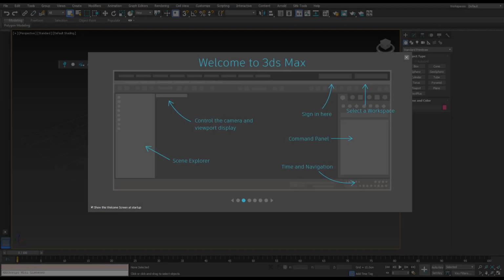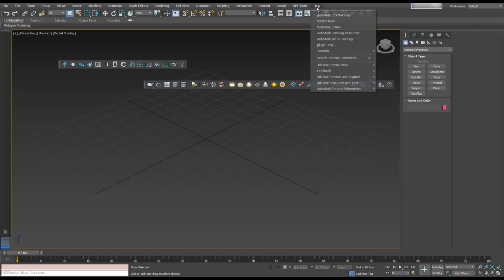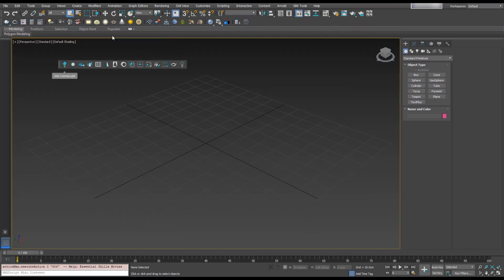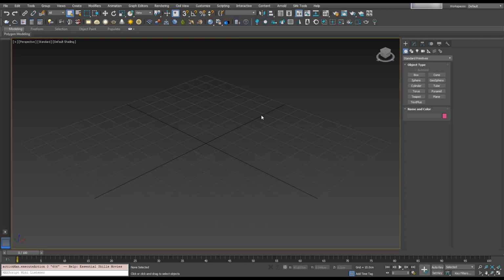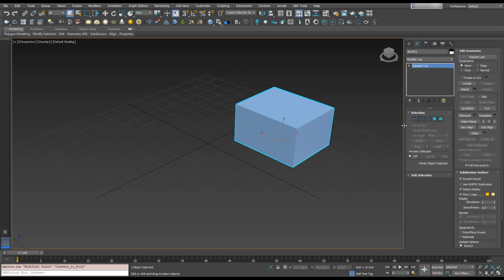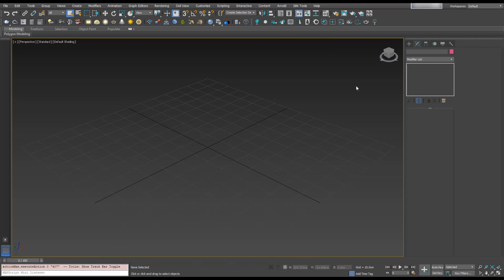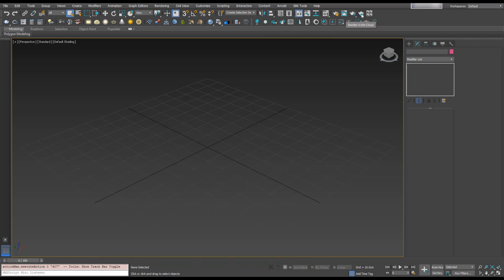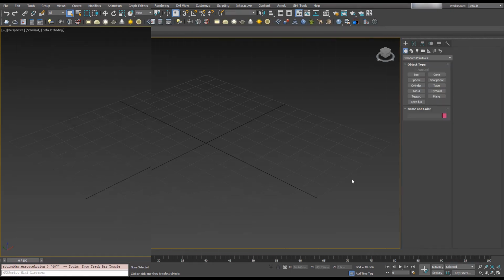The 3ds Max User Interface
Learn the User Interface (UI). These are the keys to the kingdom, this is how we navigate through 3D space. The first lesson introduces the user interface of 3ds Max.